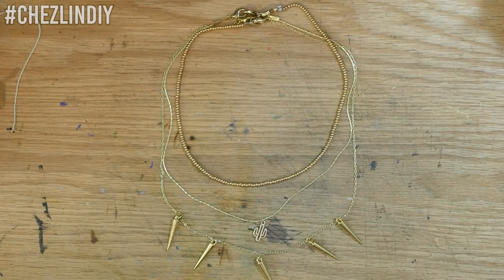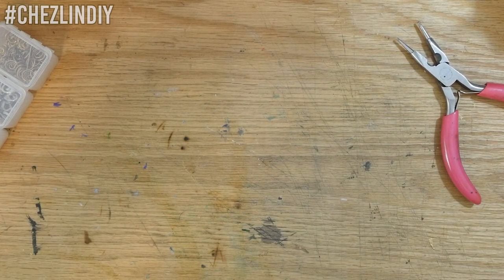Tackling My Craft Hoard - Cactus Stacked Necklace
･ﾟ✧◃SUPPORT ME! ▷

･ﾟ✧◃SOCIAL MEDIA! ▷